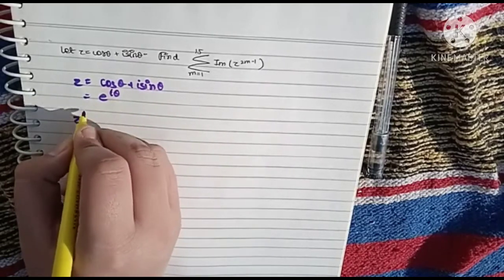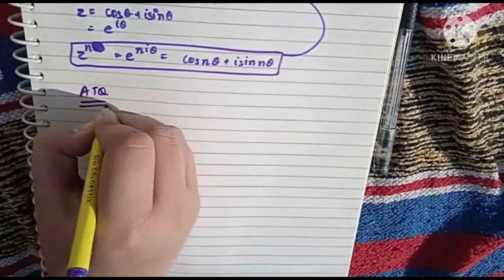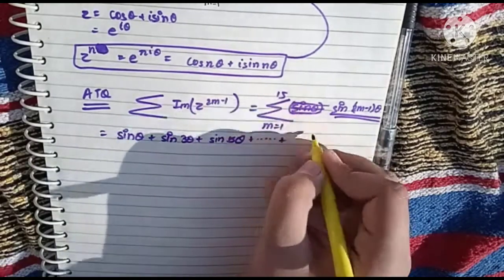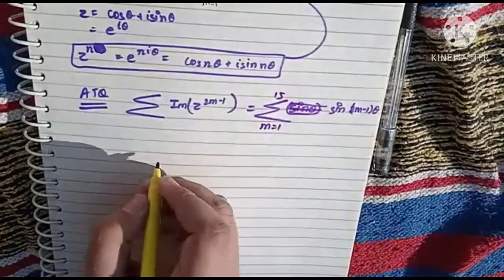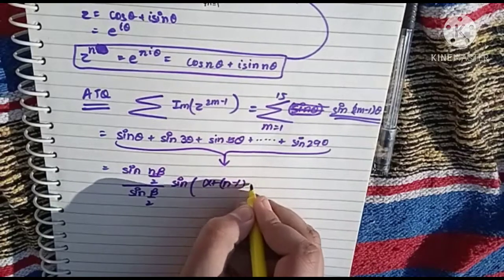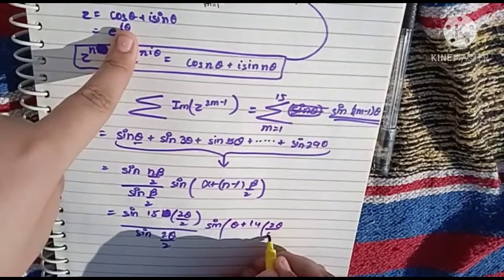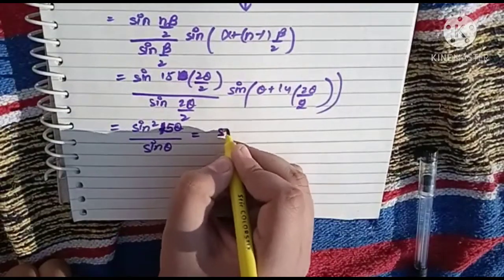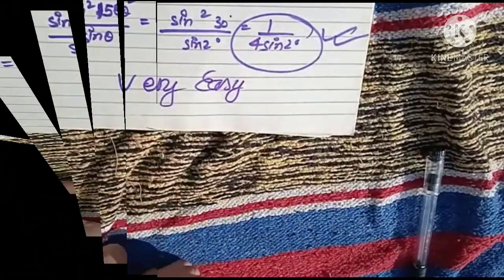JEE Previous Year Question IITJEE 2010 |Complex Numbers| By - Rahul